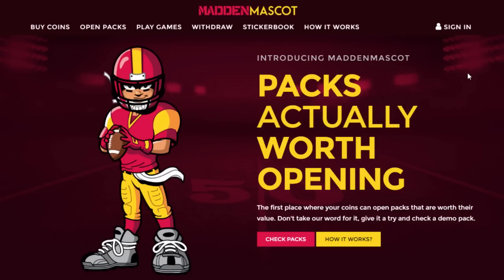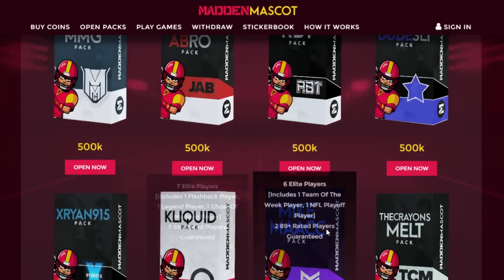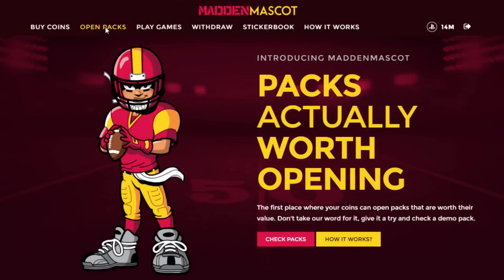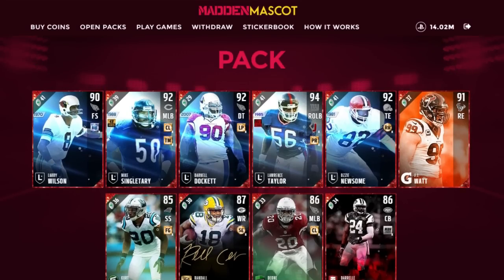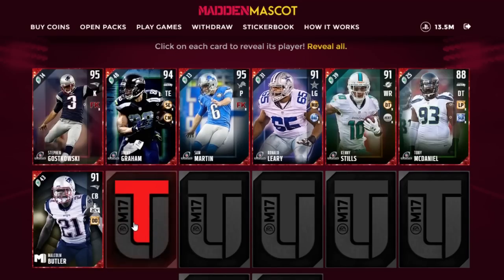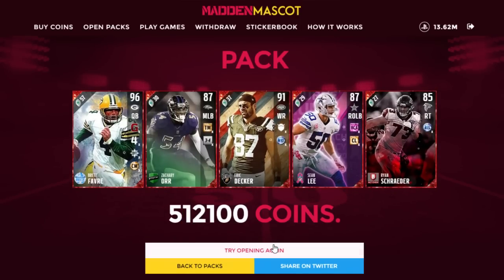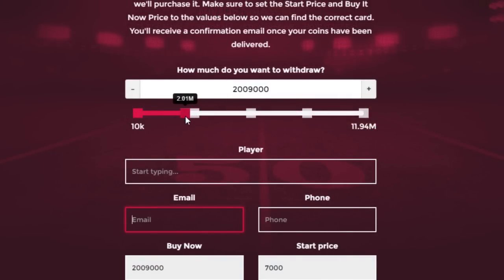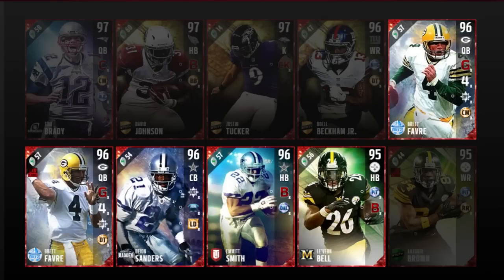MADDEN MASCOT! | PACKS ACTUALLY WORTH OPENING | TRANSFER YOUR WINNINGS TO MADDEN 17!